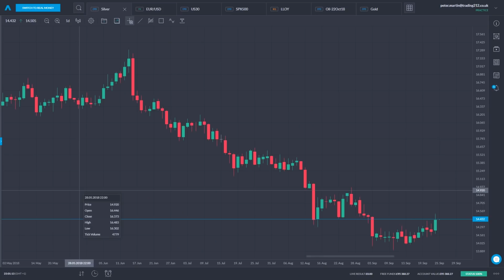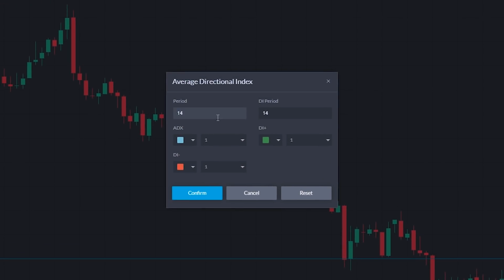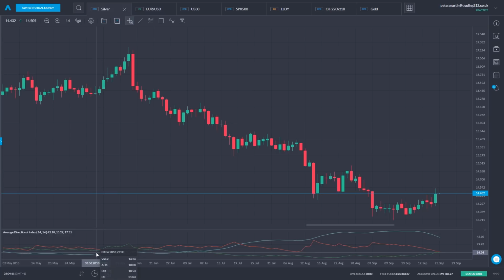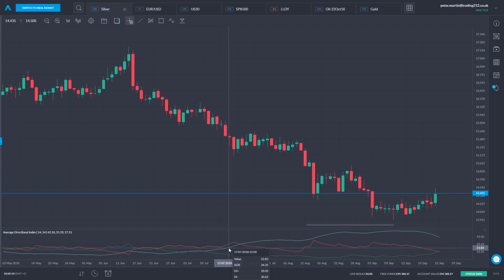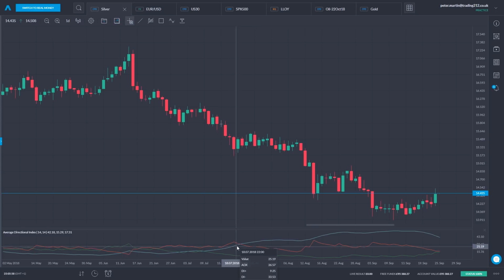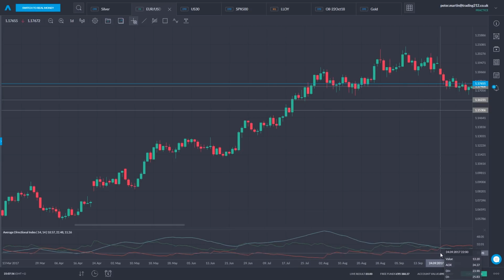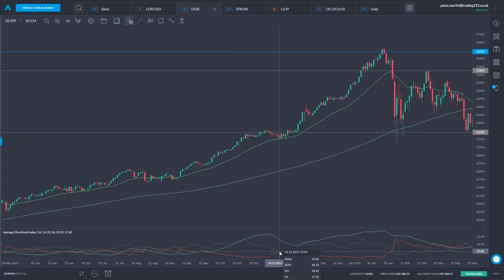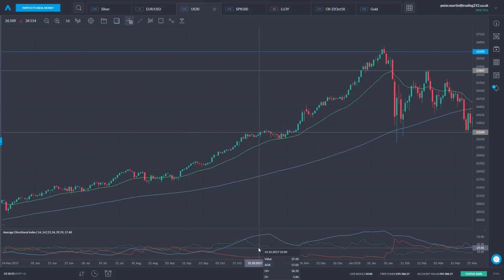Beginner's Guide to the Average Directional Index Indicator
The 'Average Directional Index' (ADX) is a popular indicator for measuring the strength of a trend. In this video, Peter Martin provides an introduction to the indicator and runs through a number of examples using real price charts to illustrate what the three different lines on the indicator mean. He explains how you can use the ADX indicator to gain information about whether the market is trending or not and whether the trend is strengthening or weakening. The video also outlines some simple trading signals, and the thinking behind when to follow them and when to ignore them.